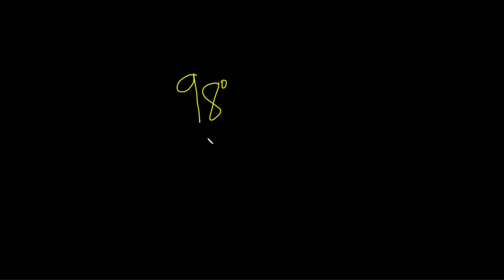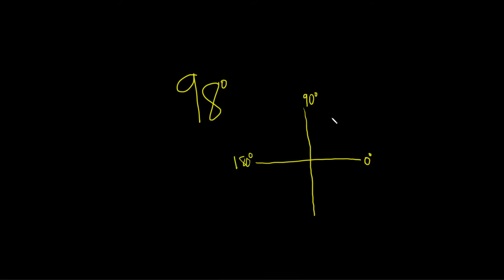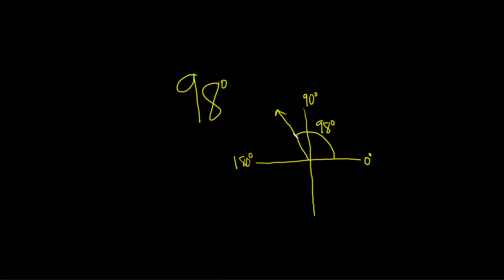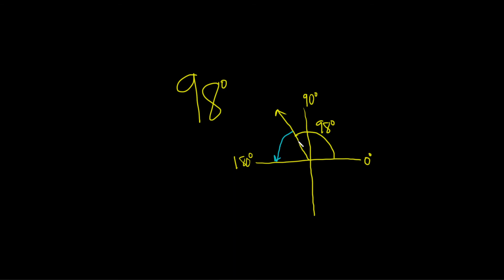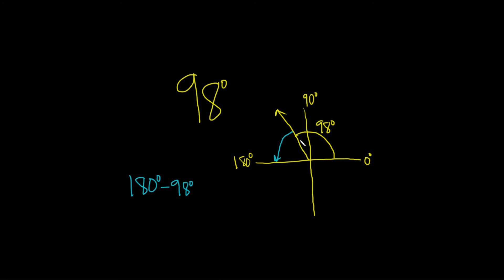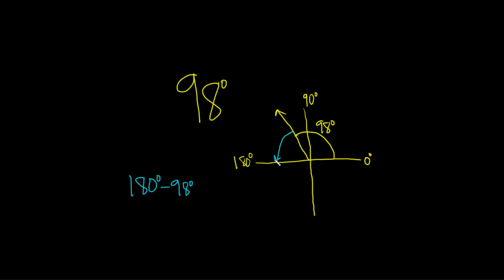Learn How to Find a Reference Angle: Example with 98 Degrees